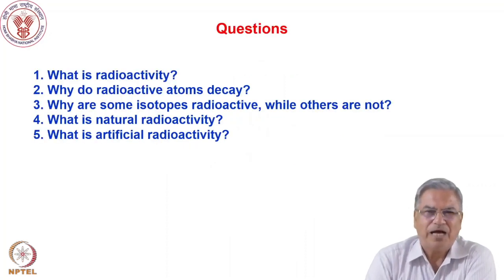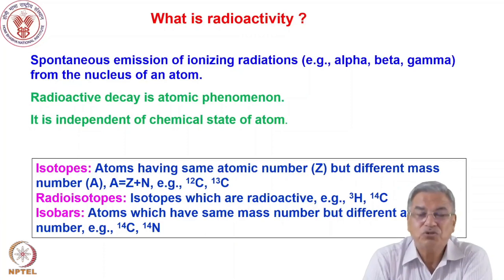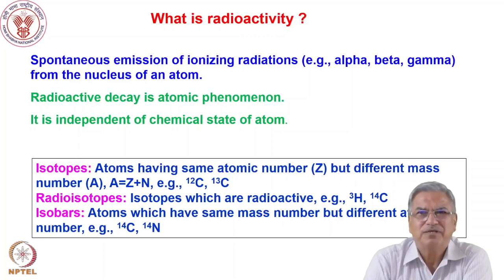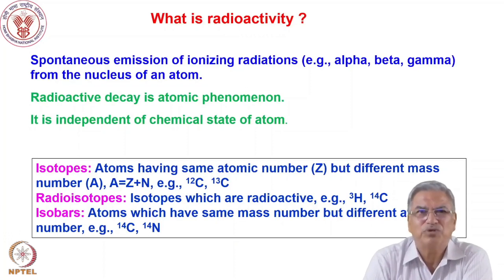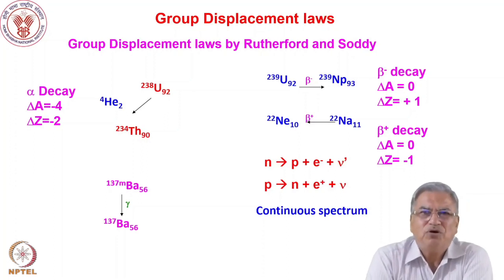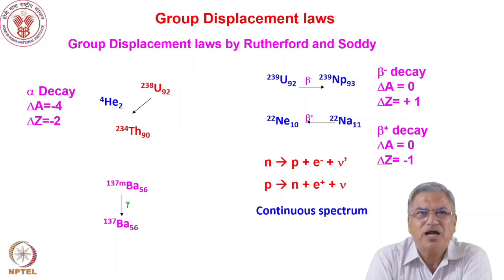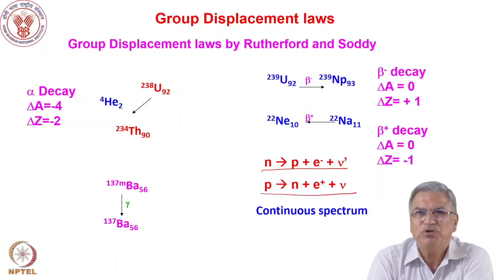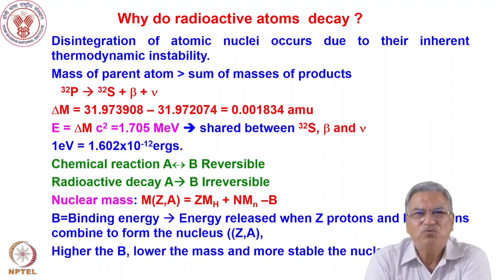Week 01: Lecture 01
Week 01: Lecture 01: Radioactivity